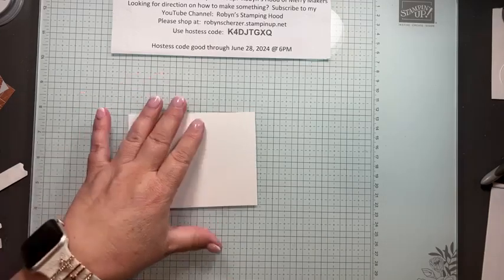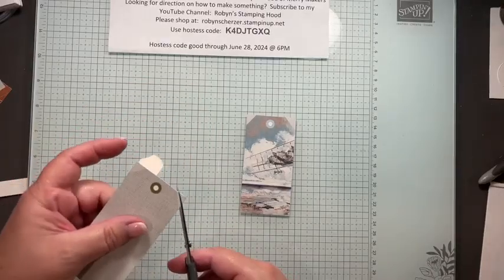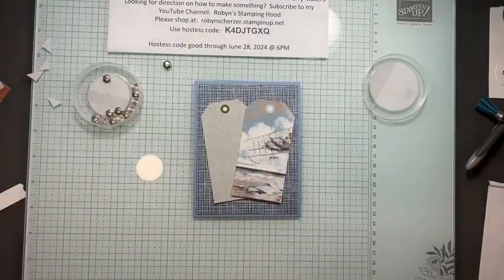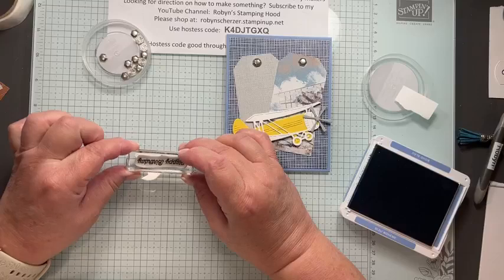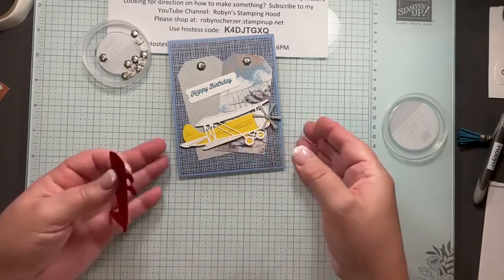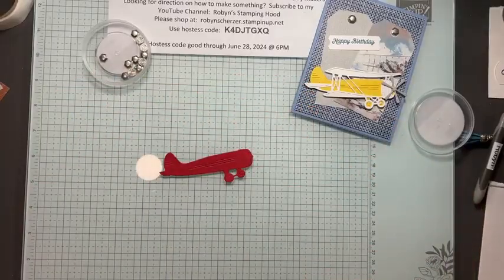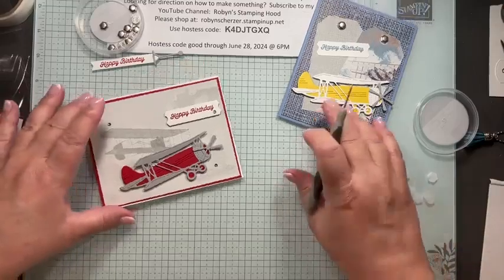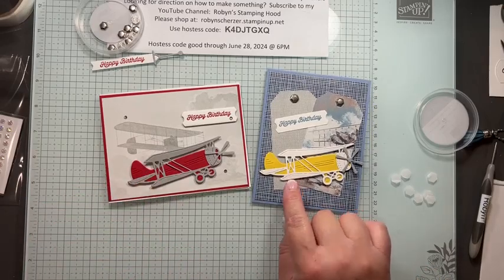Stampin' Up! Take to the Sky-Maker Monday 06.17.2024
I really love this suite and have had a ton of fun playing with it!  And I hope you will too!
All products can be purchased in my online store at: robynscherzer.stampinup.net